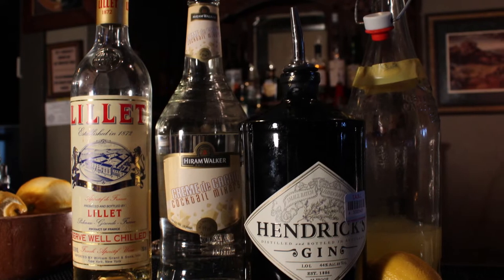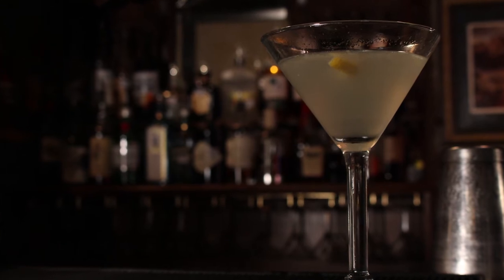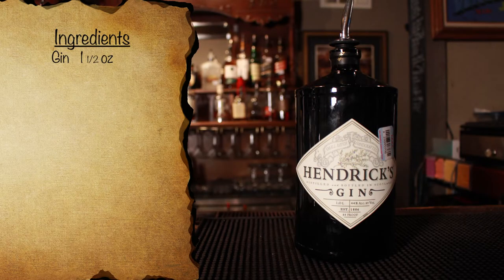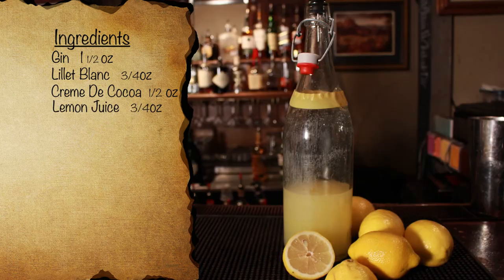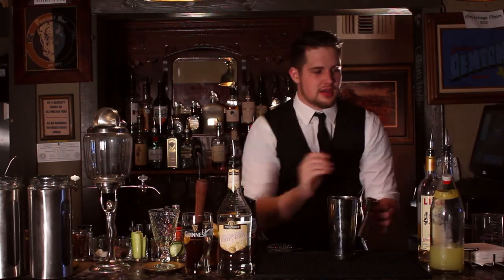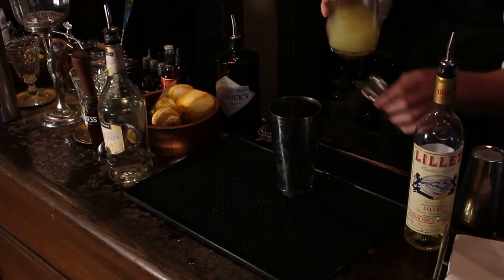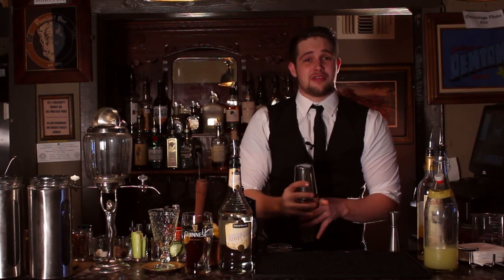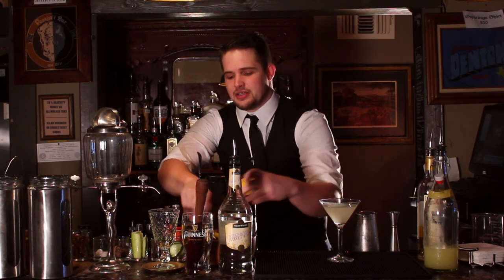Speakeasy Cocktails Ep. 5: 20th Century Cocktail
This week we talk about the 20th century cocktail!

A refreshing crisp martini style cocktail sure to please during the warm summer months

to learn more about the cocktail check out the article